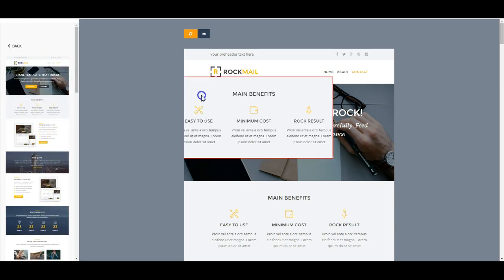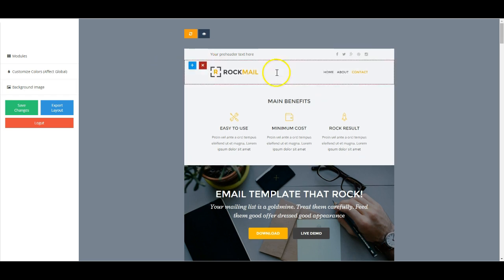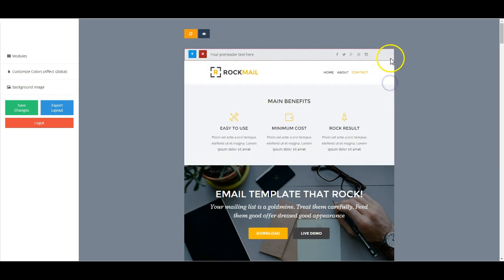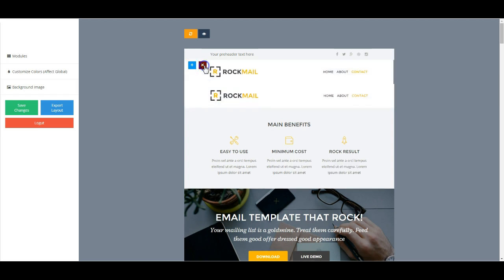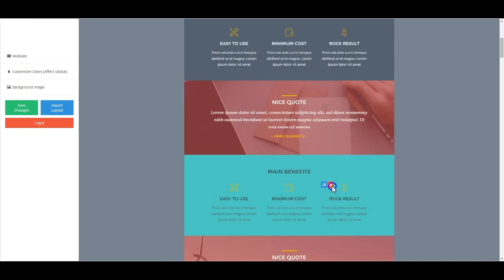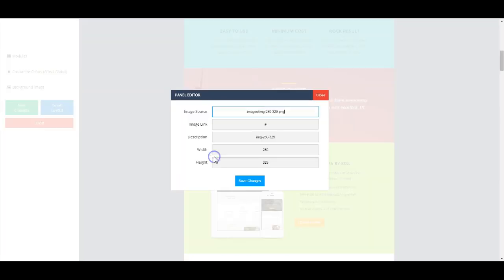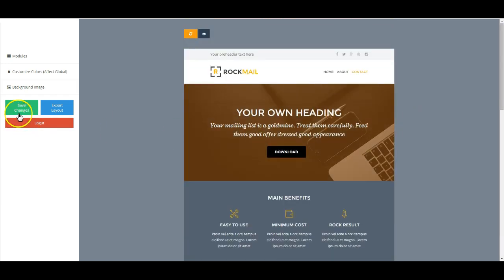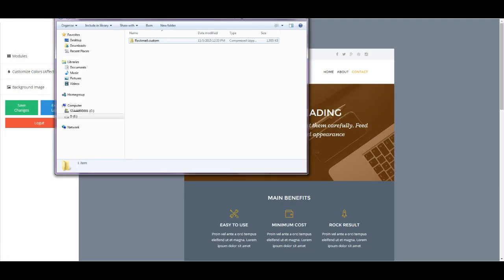Saputrad Email Template Builder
Build and generate unlimited unique responsive HTML email templates with Saputrad email template builder. An easy to use app with useful features.